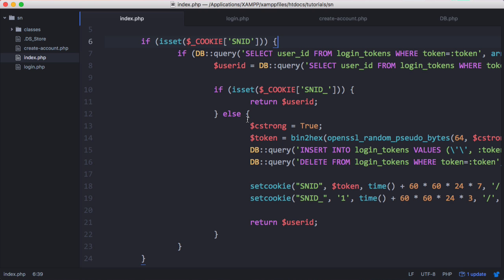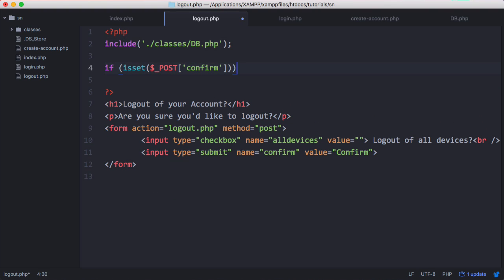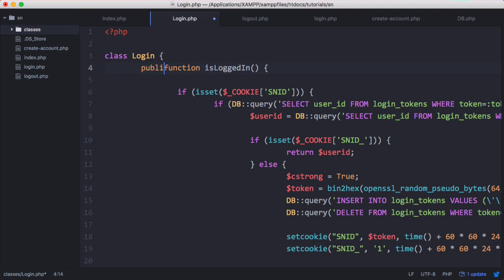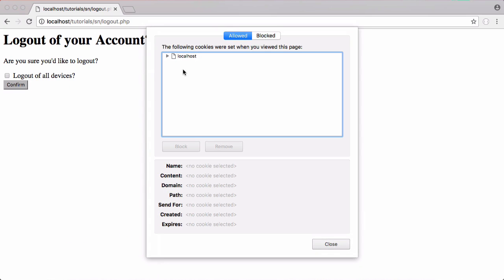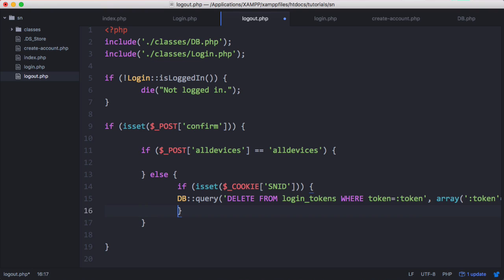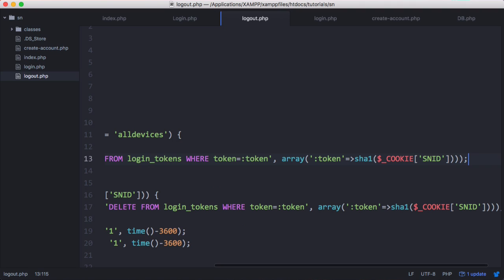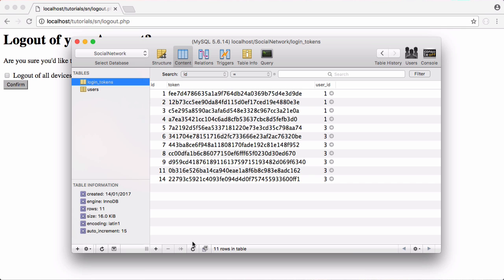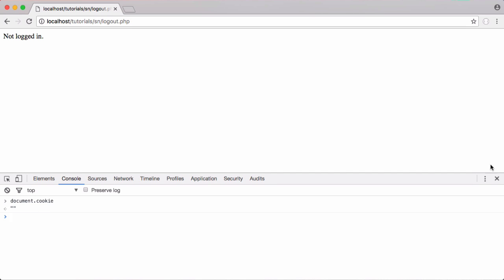New Social Network - Part 7 - Logging out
In this video we'll be enabling users to logout of the accounts.

Due to us allowing users to have multiple active login tokens at one time, we can allow users to log out of specific devices or out of all devices at once.